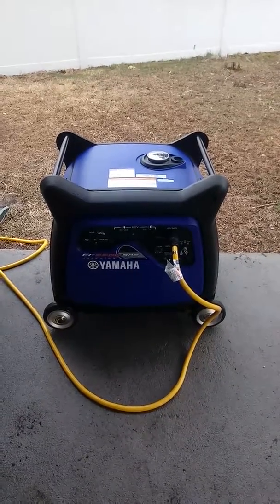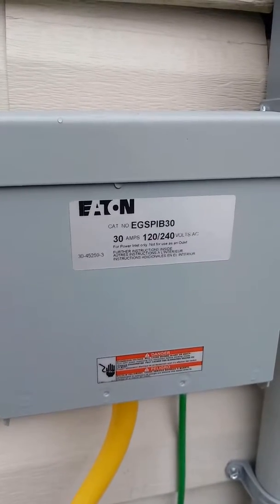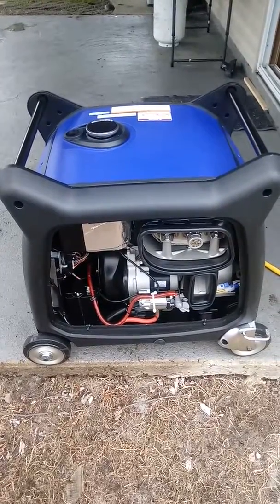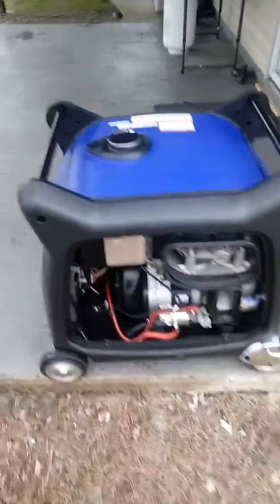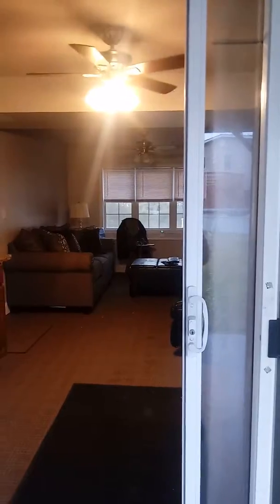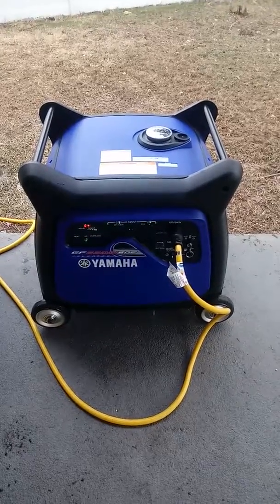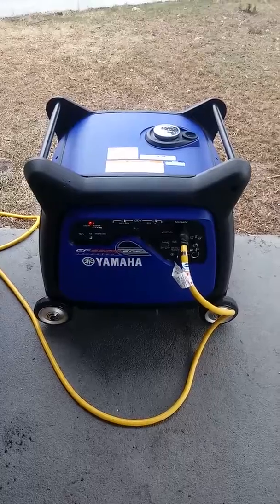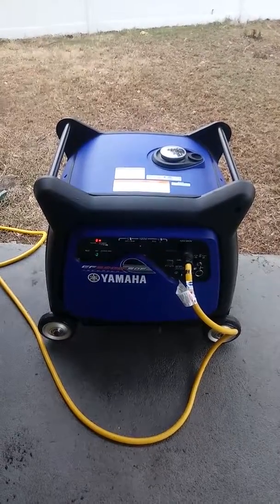Yamaha EF6300 Home Backup 30 Amp Transfer Switch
Yamaha EF6300 inverter connected to 30 amp manual transfer switch.  No modifications , no messing around with bonded or floating neutrals.  Worked right out of the box.